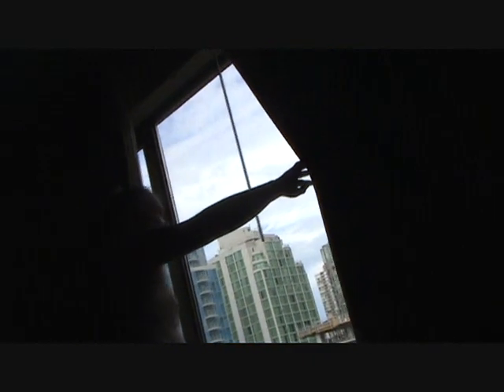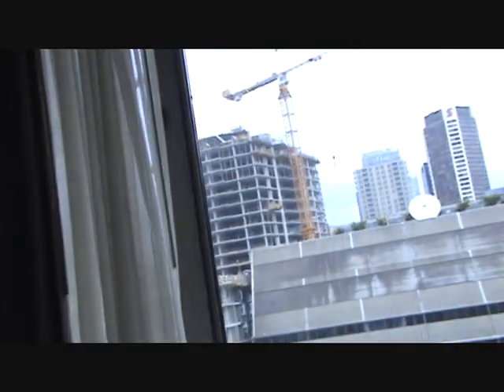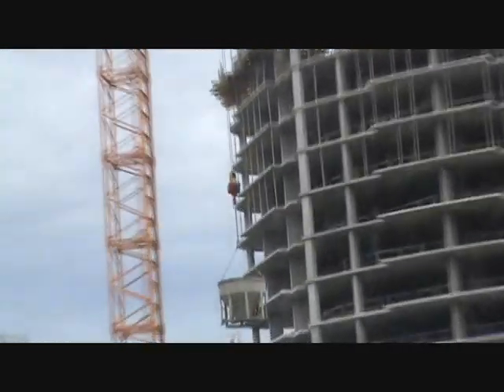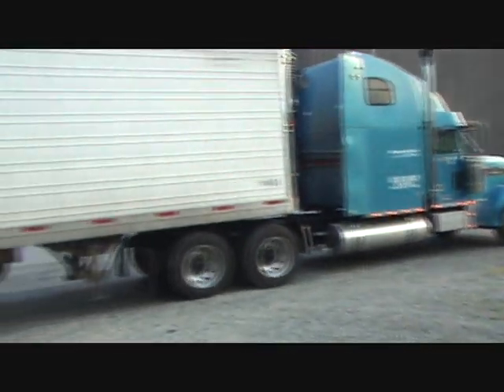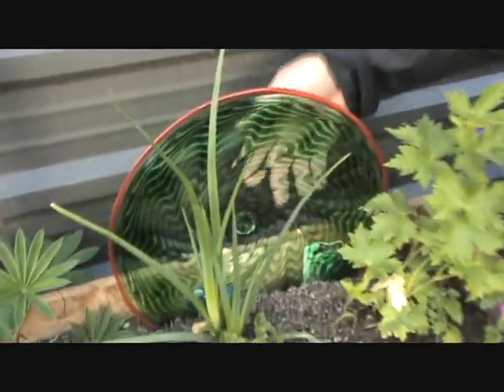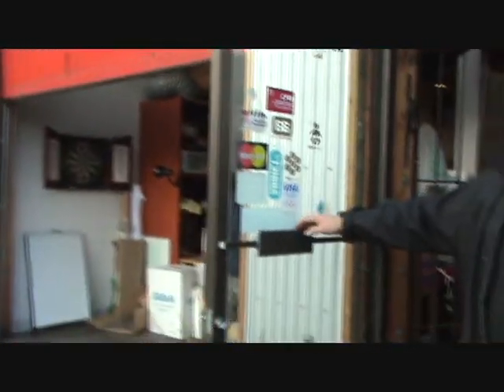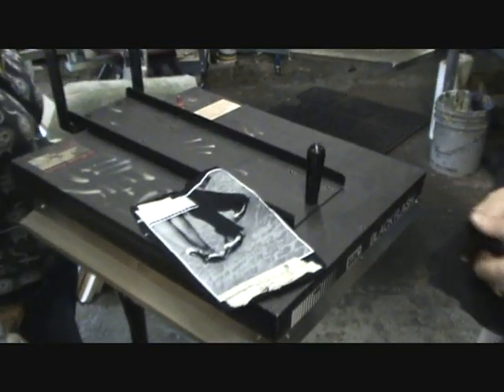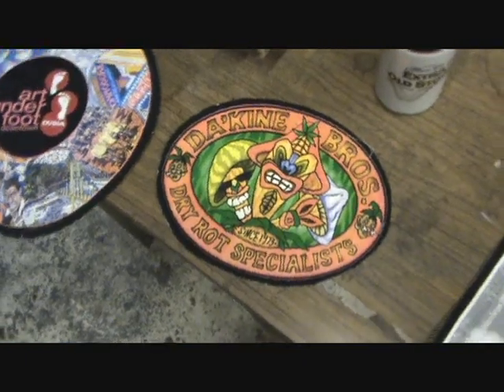direct image screenworks vancouver BC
we visit shane kozack from direct image screenworks